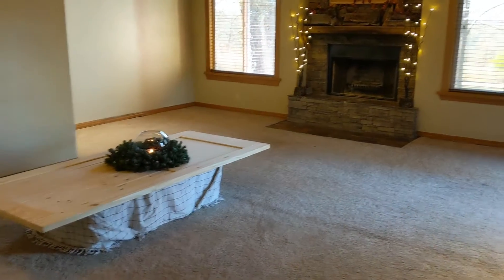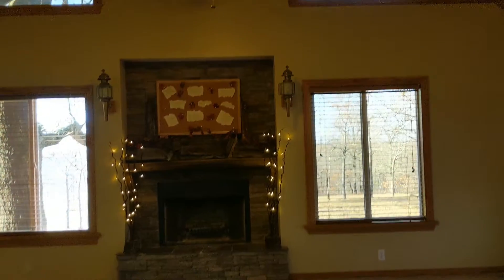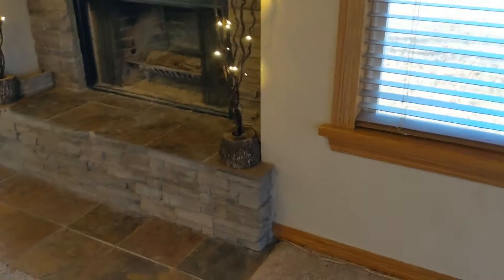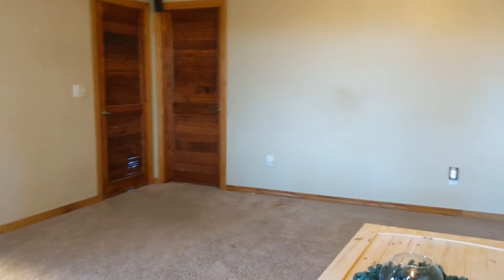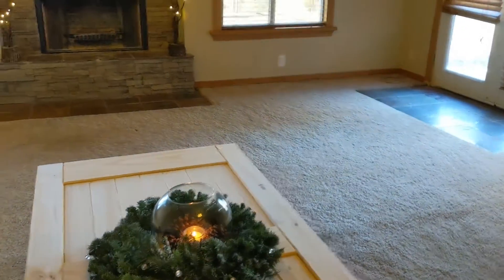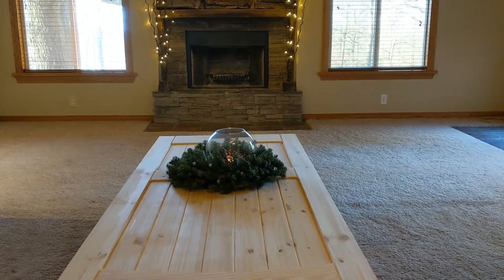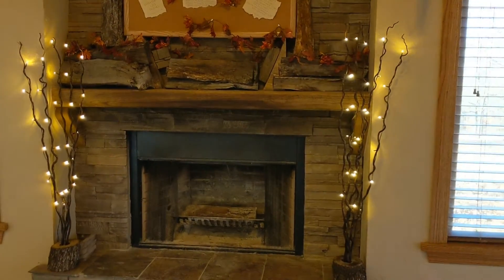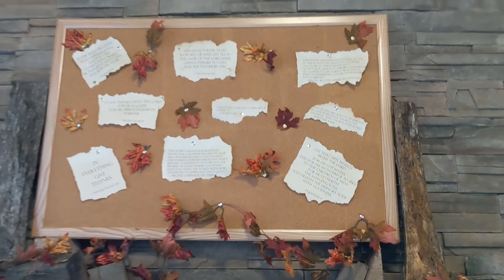The Carriage House 22: Future Venue Video Tour Part 6!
This morning, before our family arrived, I decided to finally do a video tour of the future venue side of the house. This is the future honeymoon suite.